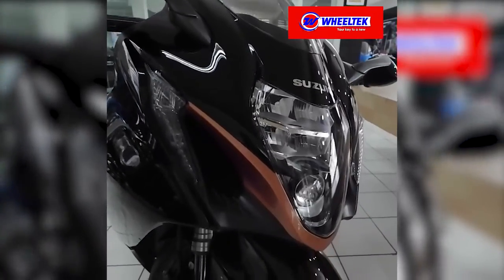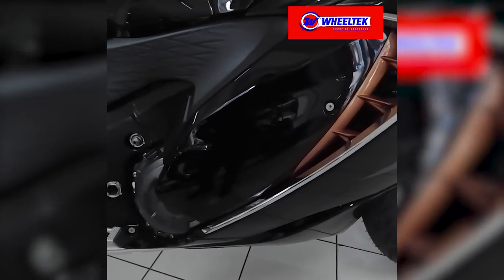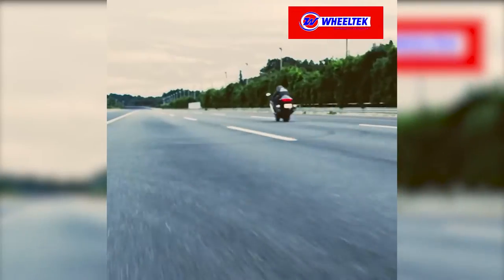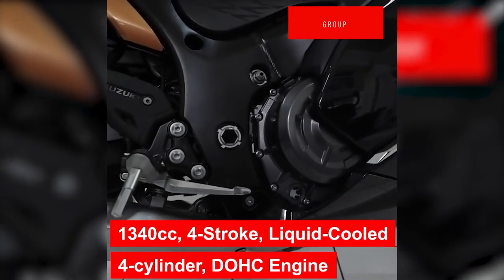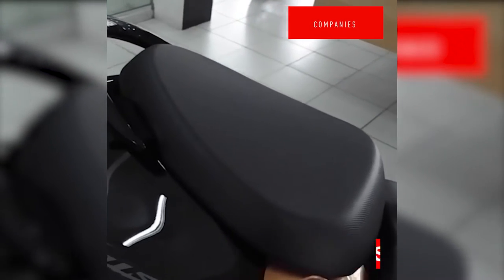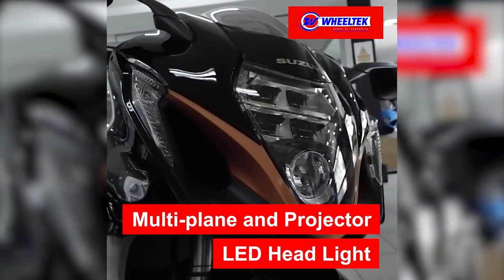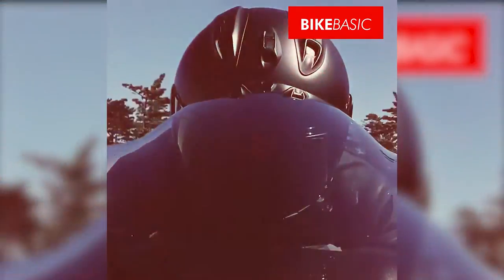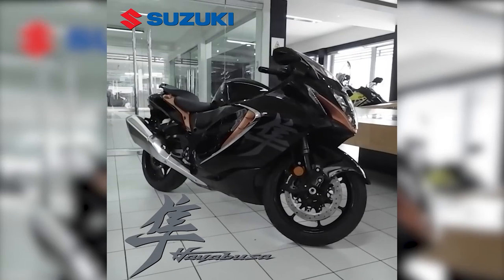Suzuki Hayabusa 2022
THE ULTIMATE SPORT!

The 2022 Suzuki Hayabusa

Reaffirms its status as motorcycling’s Ultimate Sportbike. This new generation of Suzuki’s flagship sportbike is propelled by a muscular, refined inline four-cylinder engine housed in a proven and thoroughly updated chassis with incomparable manners, managed by an unequaled suite of electronic rider aids within stunning aerodynamic bodywork that is distinctly Hayabusa.

Visit any Wheeltek branch nationwide and find out more
about the ALL-IN Downpayment & LOW Monthly Installment rates.
Prices may vary in other areas and may change without prior notice.
Stock and color variations are subject to availability in other areas.

SAFE ba talaga mag-motor?